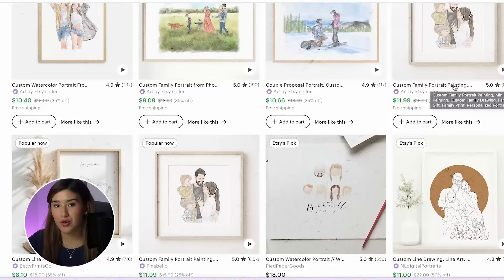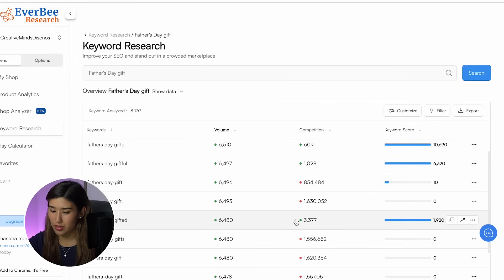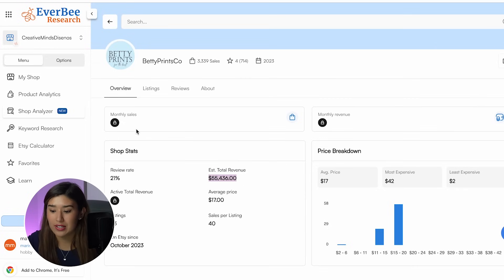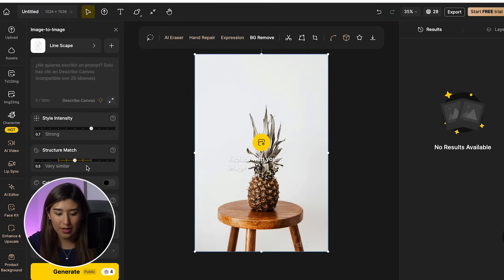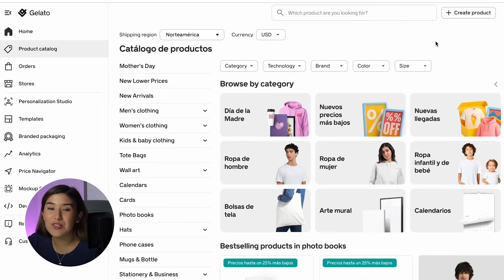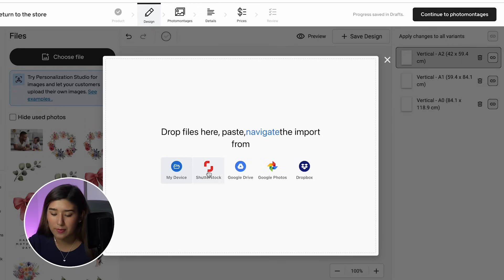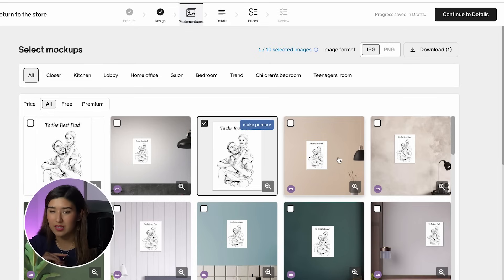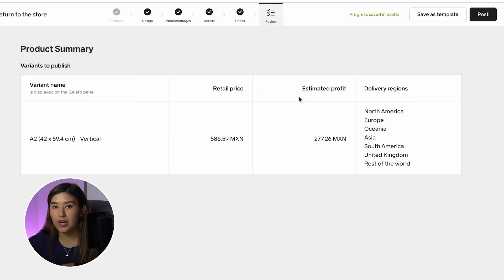I Let AI Create a Father’s Day Gift and Sell It Online!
In this video I will show you how to make money on etsy using ai , breaking down every step of my process so you can launch your own AI-powered gift shop, No design degree required!

🔍 Product Research Masterclass

Trend & Niche Discovery: I show you how to mine Etsy search data and underserved Father’s Day gift categories.

🤖 AI Design Fast‑Track

Prompt Engineering Secrets: See the exact AI prompts I use to generate heart‑warming illustrations and product mockups tailor‑made for Dad.

📤 Etsy Upload Blueprint with Gelato

Listing Setup: Step‑by‑step on choosing the right category, crafting magnetic titles and descriptions, and setting competitive prices that convert.

Image & Mockup Magic: How to turn your AI art into realistic product mockups—and which mockup generators save you hours.

🛠 Resources & Downloads

❤️ If this helped you, please:

LIKE the video – it really fuels the channel!

🚀 Let’s turn your next AI experiment into a profitable Etsy shop success. Happy designing!